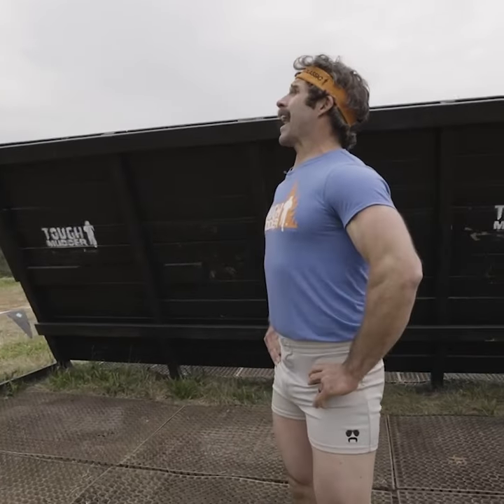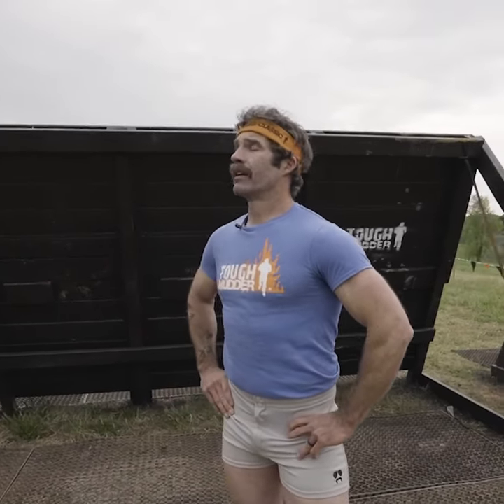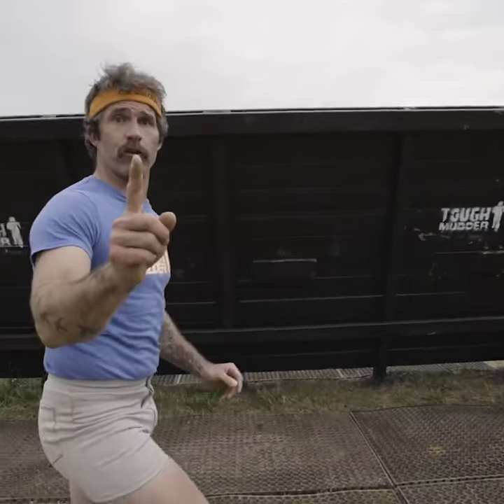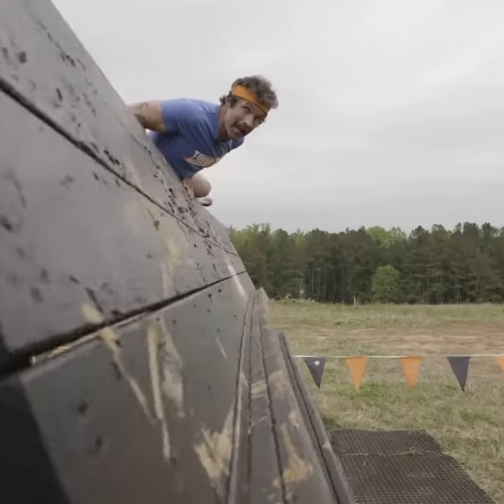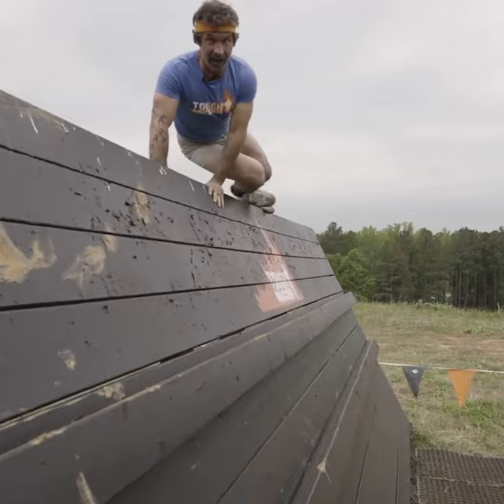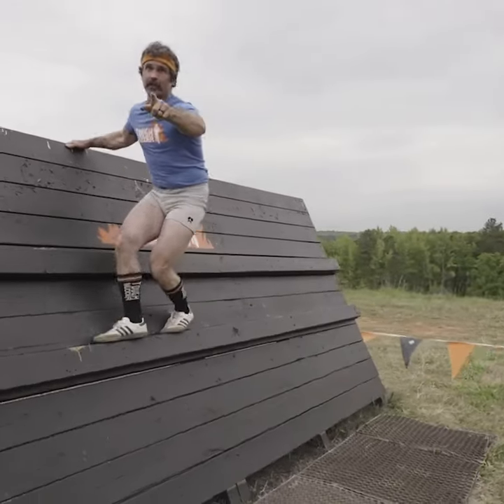How to do skidmarked with Coach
When in doubt, let coach help you out 🔥 💪